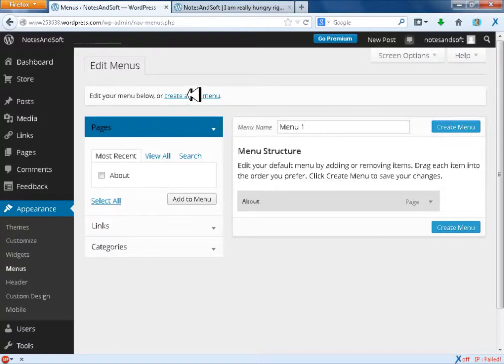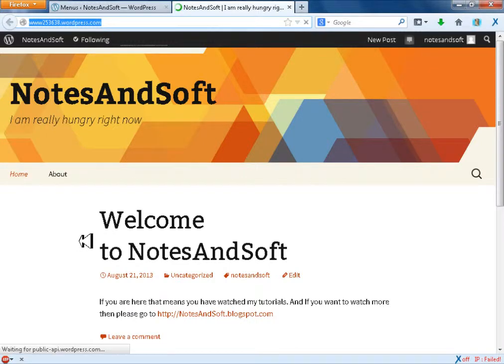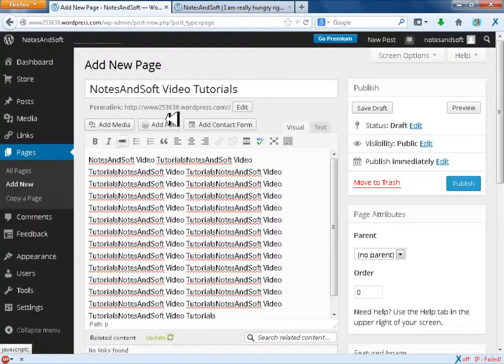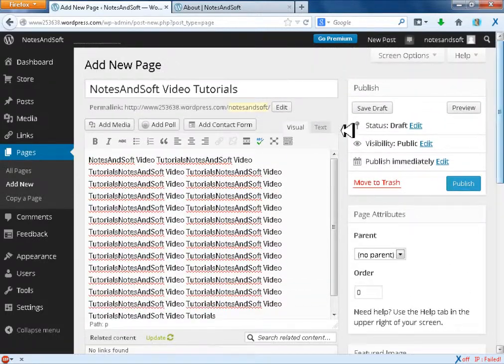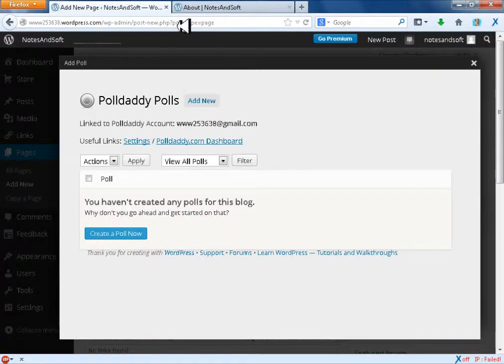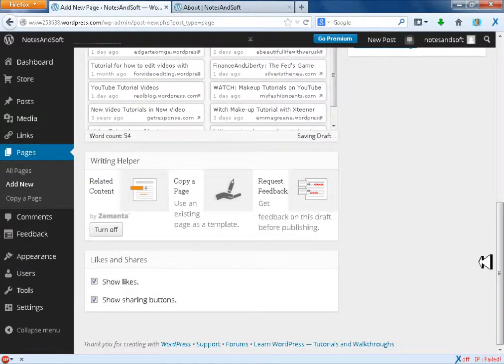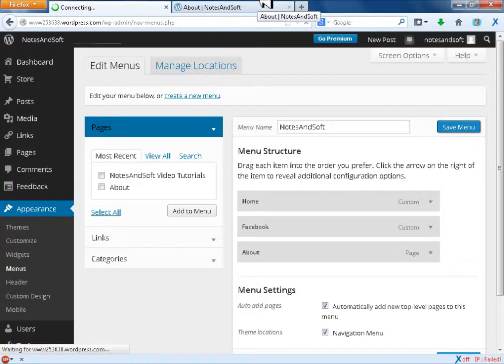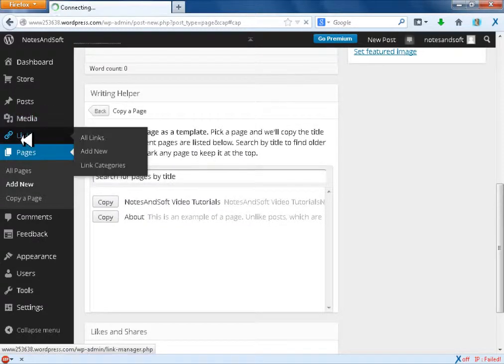Learn Wordpress : Wordpress Tutorial # 6